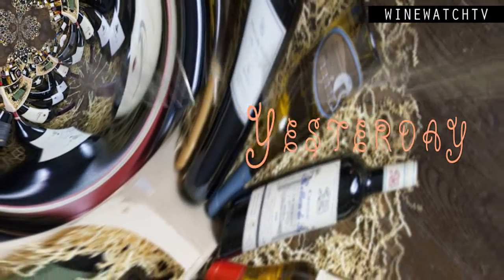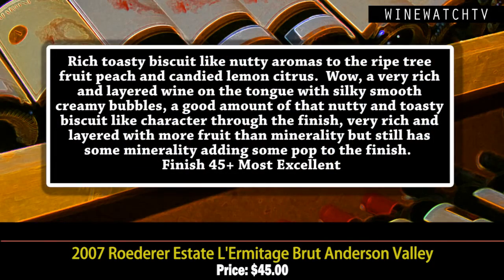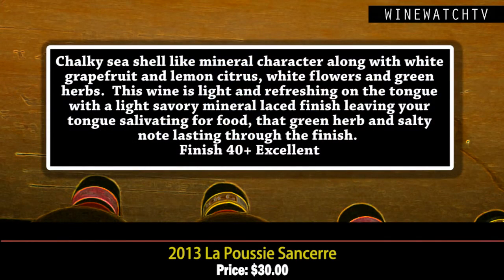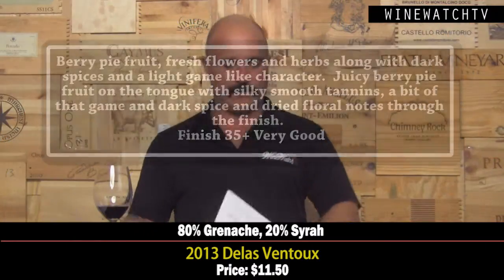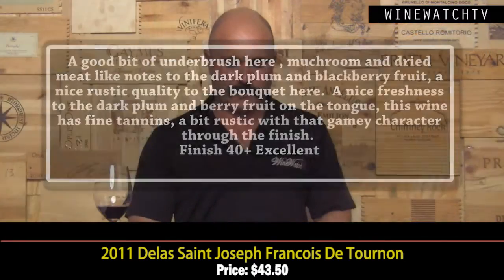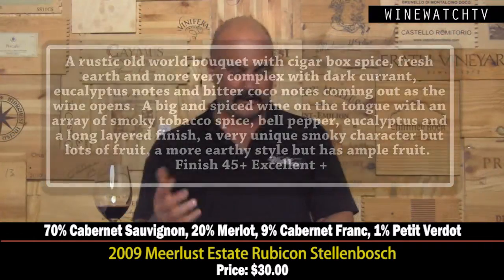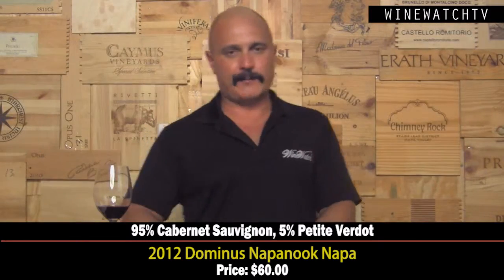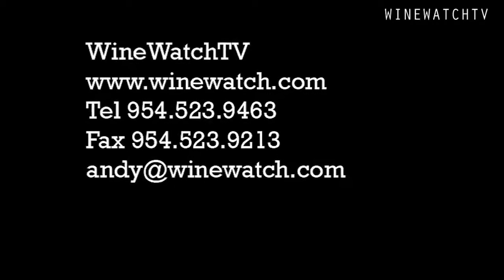What I Drank Yesterday Maison Marques & Domaine